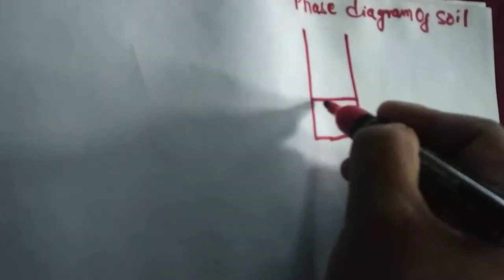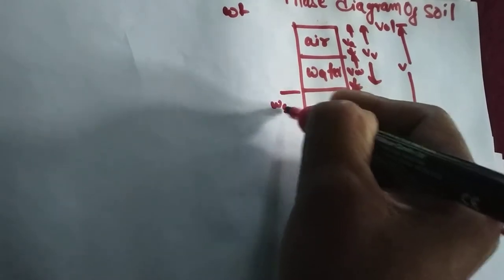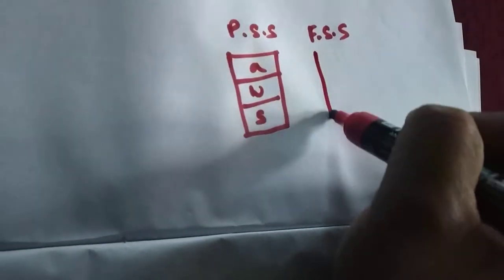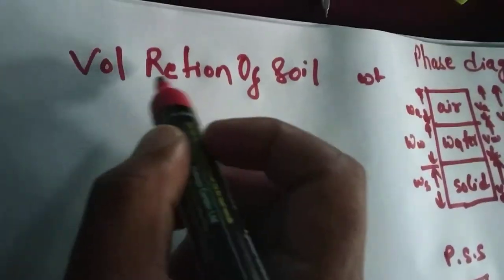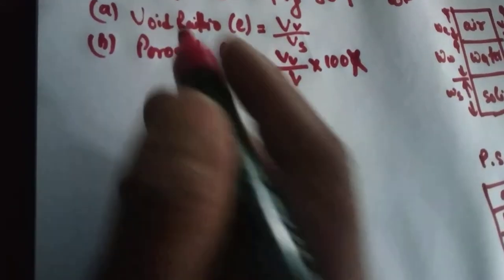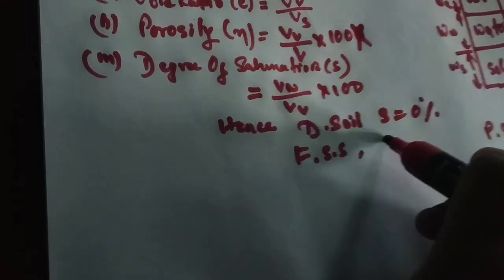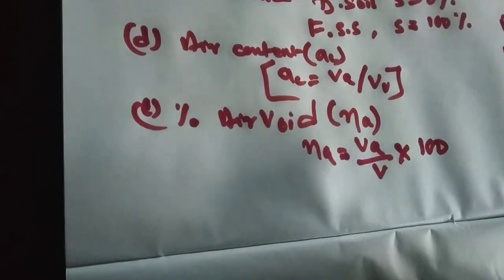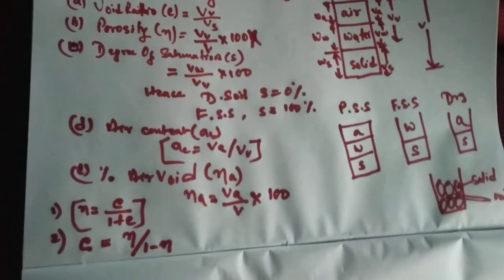Phase diagram of soil